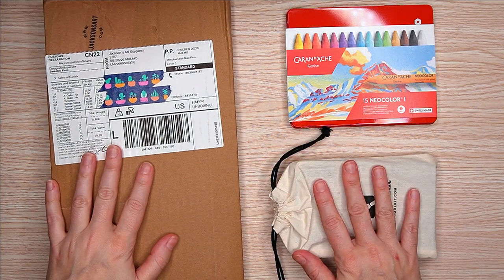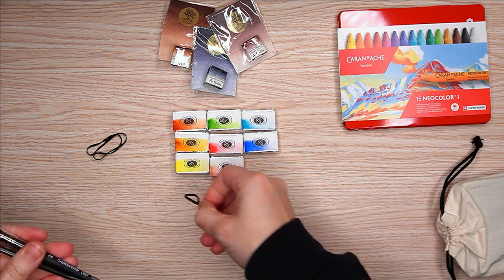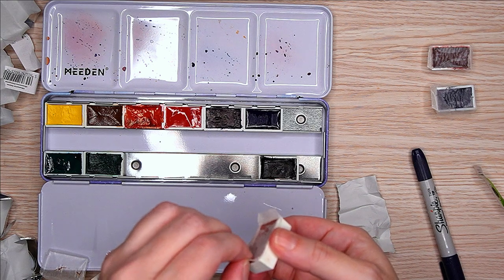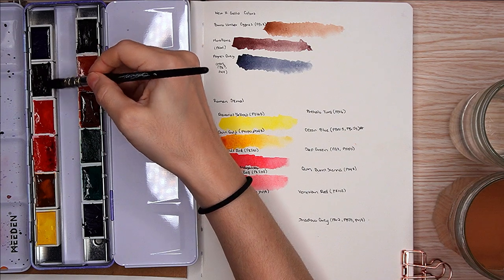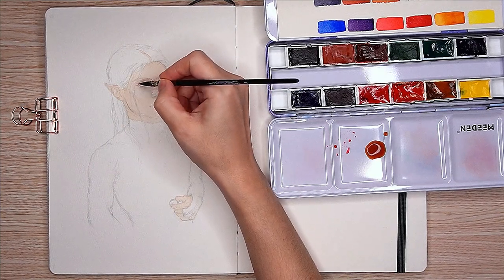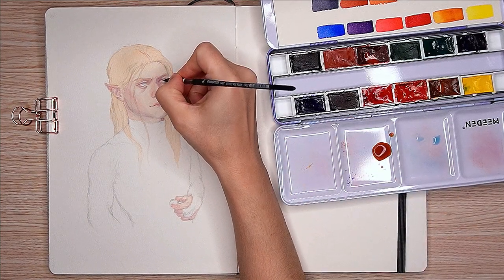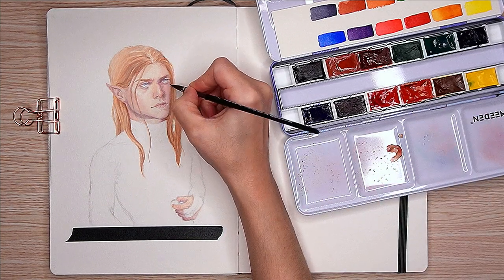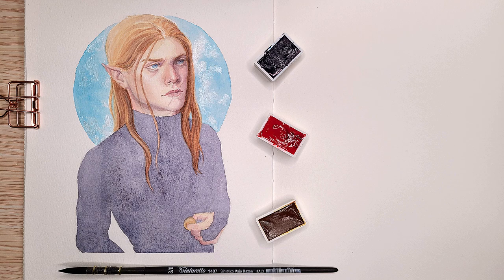Jackson's Haul | Unboxing, Swatching, and Painting (Roman Szmal, A. Gallo, Tintoretto)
My (first?) haul of 2023!

Chapters:
00:00 Unboxing
04:46 Unwrapping
07:46 Swatching
14:49 Swatch Cards
14:52 Painting

[ Supplies ]

 - Roman Szmal
 - etchr B5 Watercolor Sketchbook
 - Tintoretto 1407, Princeton VelveTouch brushes